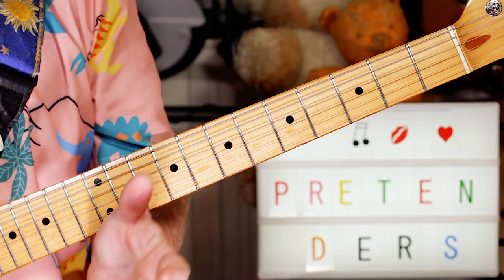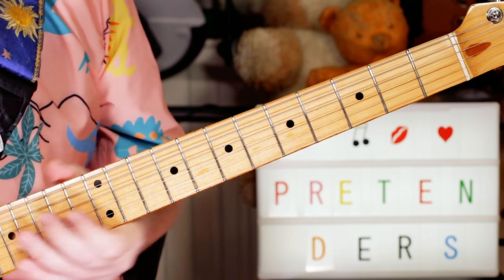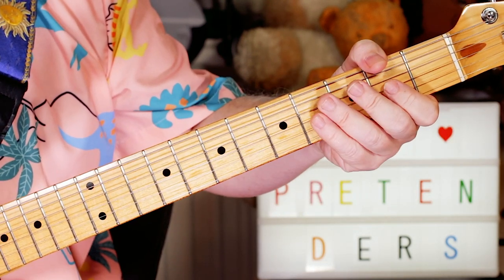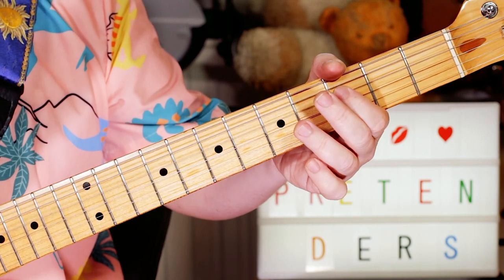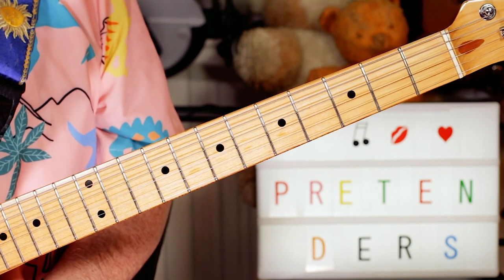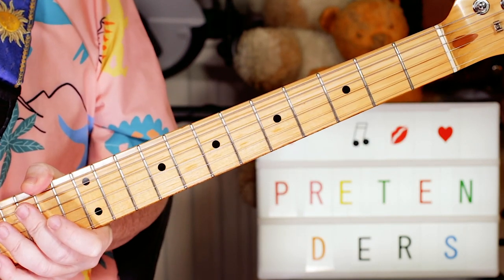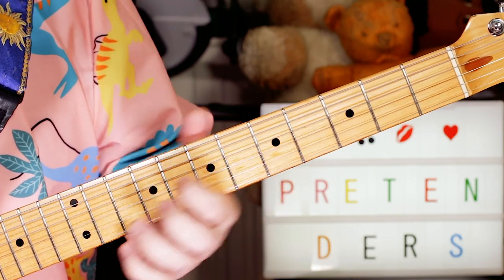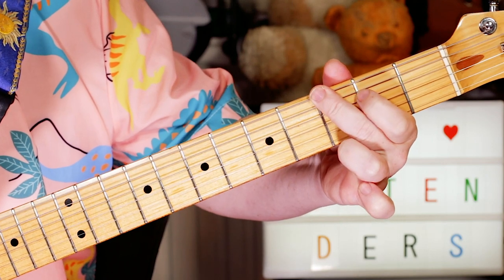'Don't Get Me Wrong' The Prentenders Guitar & Bass Lesson